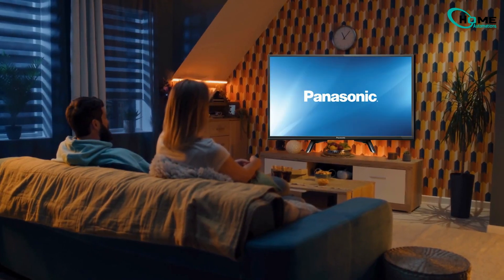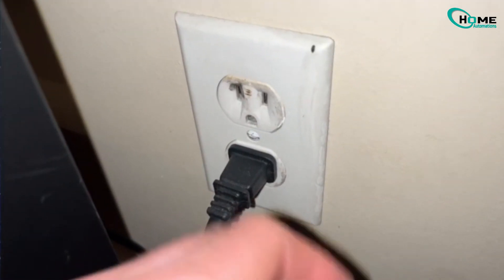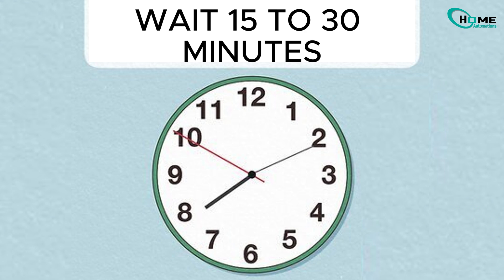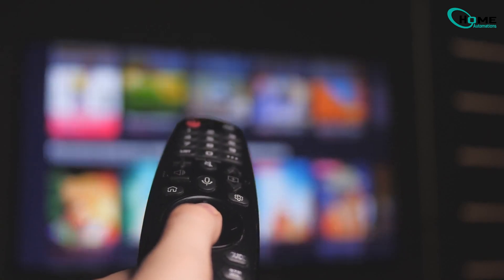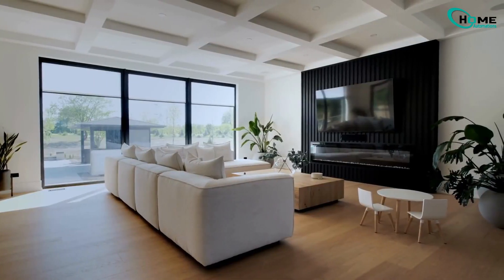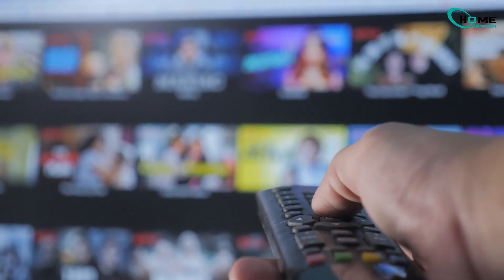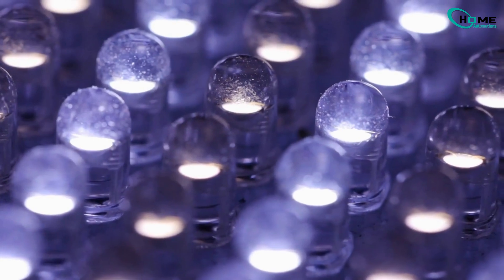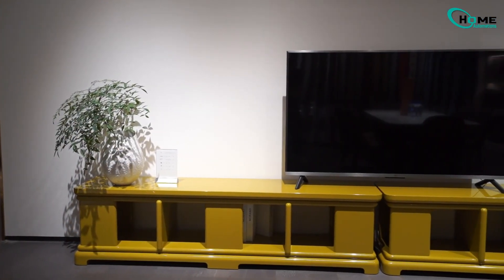How To Perform a HARD RESET ON A Panasonic Smart TV Without TV Screen?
Is your Panasonic Smart TV showing a black screen but still has sound or lights? Don't worry — in this video, we’ll walk you through how to hard reset your Panasonic TV, even if you don’t have the remote. We’ll show easy fixes like power cycling, factory reset button combos, and using your phone as a remote!

✅ Works on most Panasonic Smart TVs
✅ No tools required
✅ Fixes common display glitches

🔧 Timestamps:
00:00 – Intro
00:15 – Power Cycle
00:45 – Factory Reset Without Remote

📲 Apps mentioned: Panasonic TV Remote 2, Peel Smart Remote